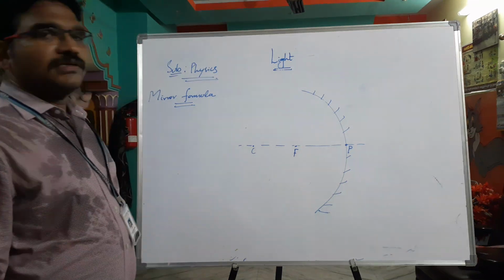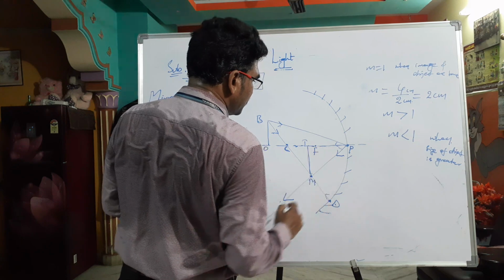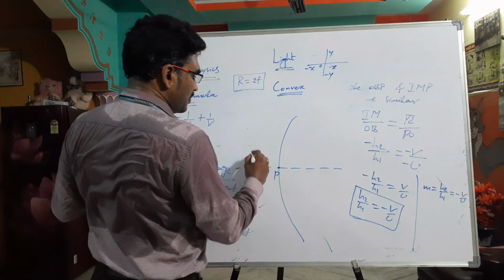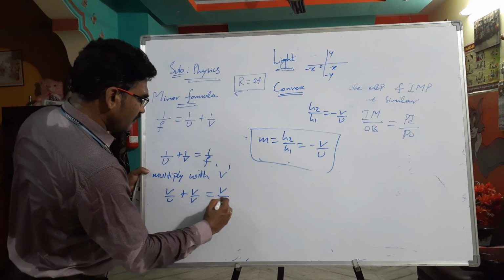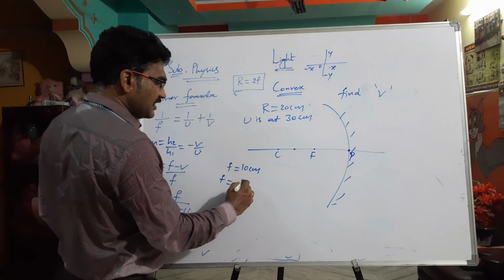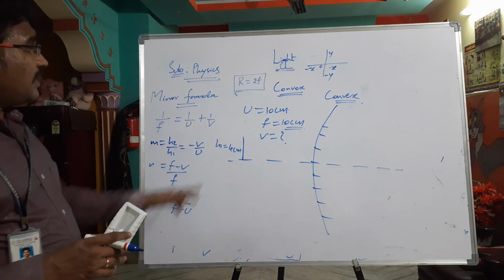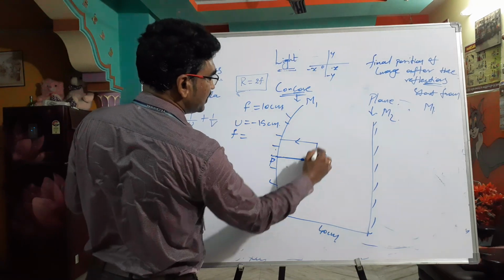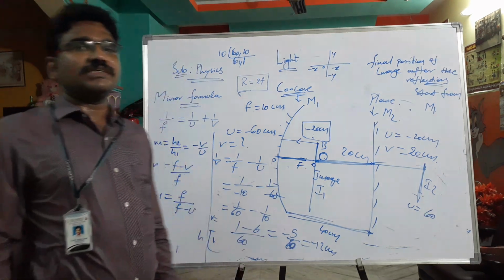Light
Spherical mirrors